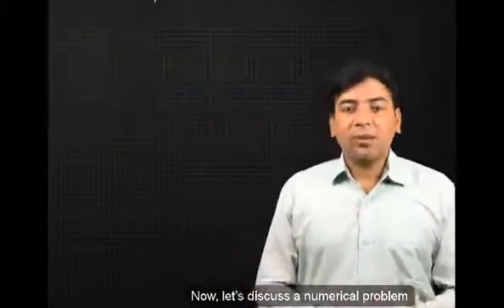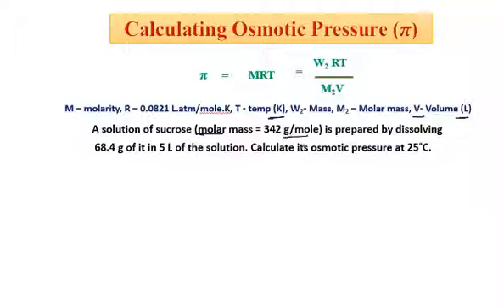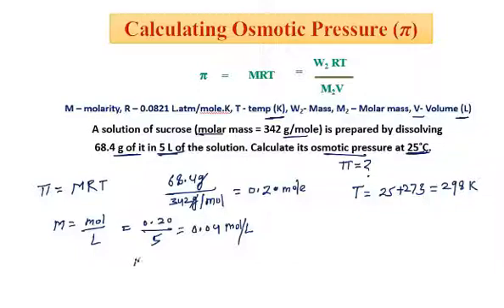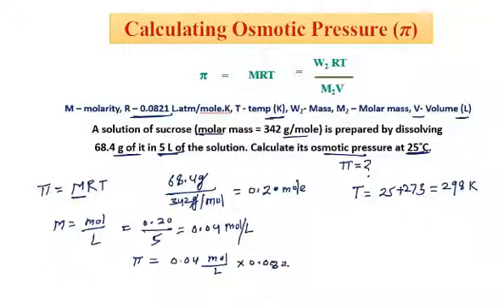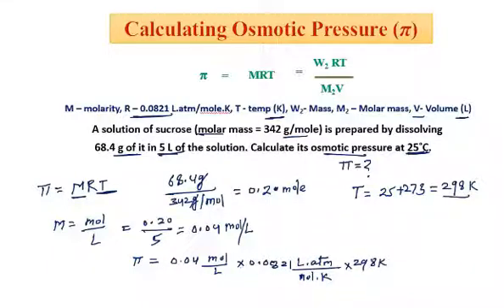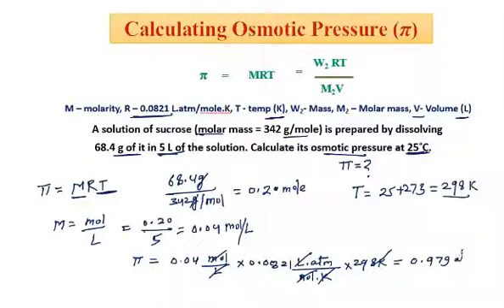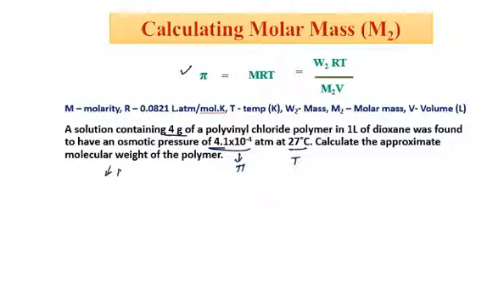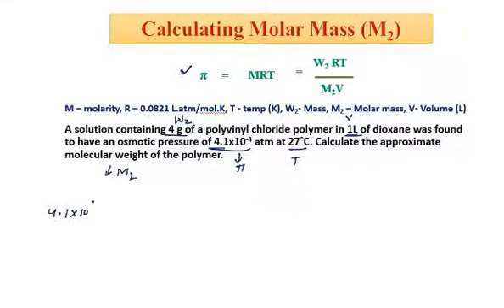Osmosis, Osmotic Pressure, Calculating Osmotic Pressure & Molar Mass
The video explains osmosis, diffusion, osmotic pressure, calculating osmotic pressure, semipermeable membrane, calculating molar mass of solute by using osmotic pressure.